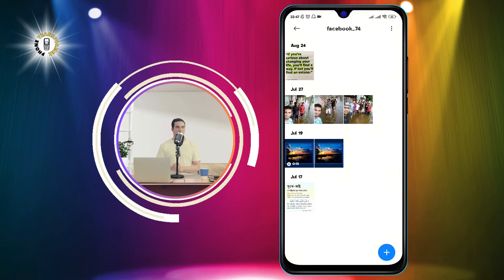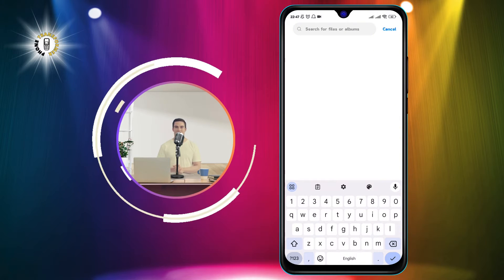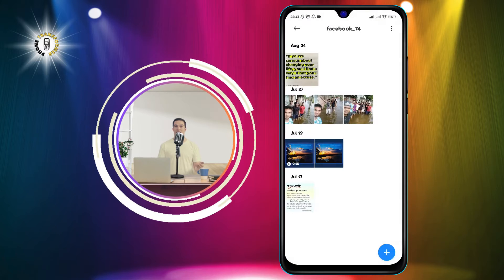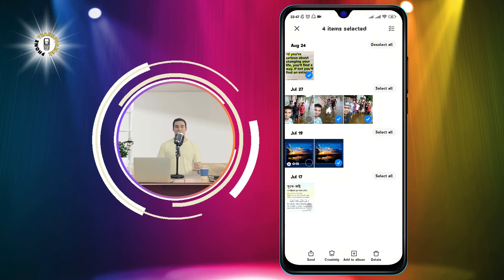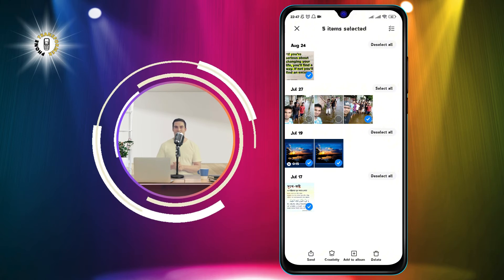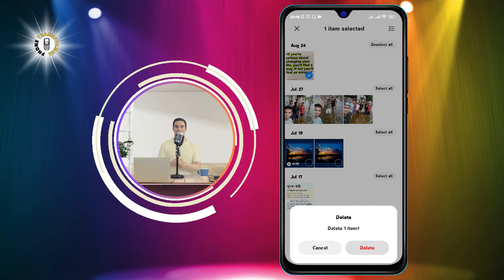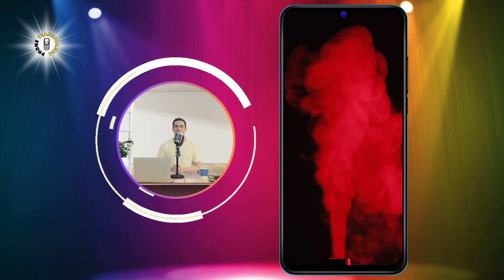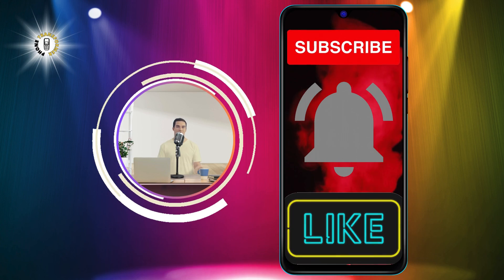How to Delete a Wallpaper on Android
Are you tired of seeing the same old wallpaper on your Android phone? Do you want to free up some space and get rid of the wallpapers you don't use anymore? If you answered yes to any of these questions, then this video is for you. In this video, I will show you how to delete a wallpaper on Android in a few simple steps. You will learn how to access the wallpaper settings, how to select the wallpaper you want to delete, and how to confirm the deletion. By following this tutorial, you will be able to customize your phone's appearance and optimize its performance.

- How to remove wallpaper on Android
- How to uninstall wallpaper on Android
- How to delete live wallpaper on Android
- How to erase wallpaper on Android
- How to clear wallpaper on Android

If you found this video helpful, please give it a thumbs up and subscribe to my channel Phone Transformer for more tips and tricks on how to use your Android phone.